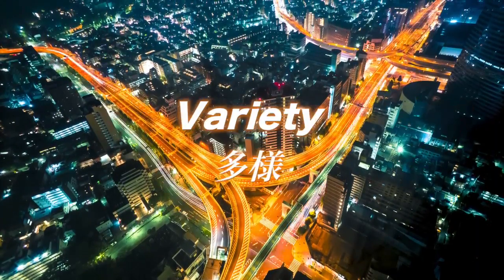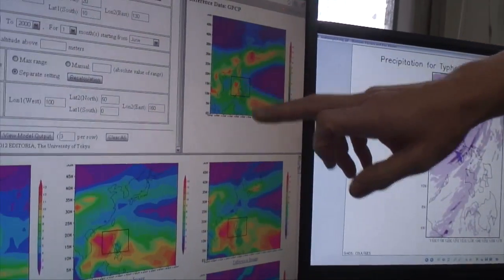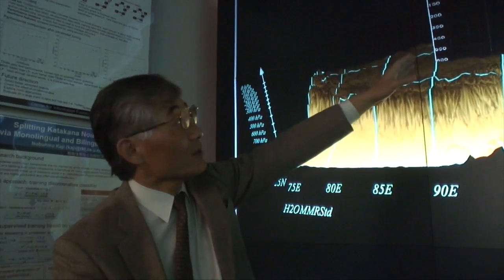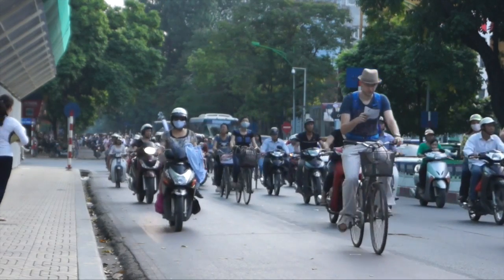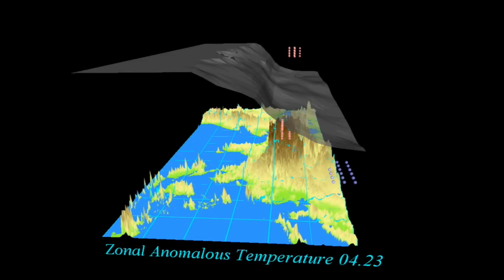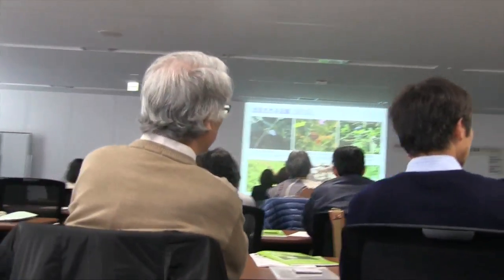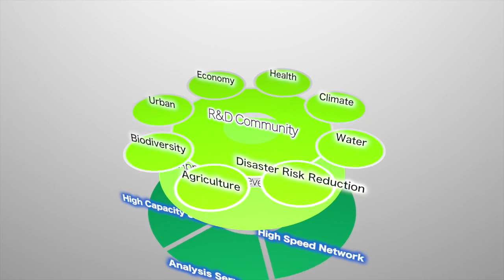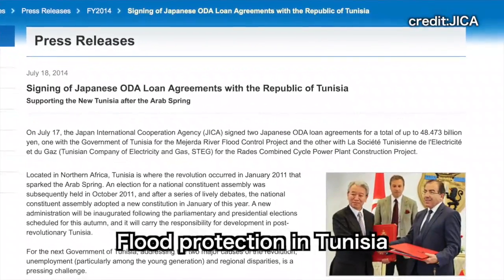What's DIAS (Data Integration and Analysis System)?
This short video summarizes the outline of the Data Integration and Analysis System (DIAS) as a result of the Data Integration & Analysis System Program (DIAS-P), funded by Ministry of Education, Culture, Sports, Science and Technology (MEXT) of Japan (FY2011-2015). Also, DIAS Platform Development Program (FY2016-) partially funded to make this English-version movie.